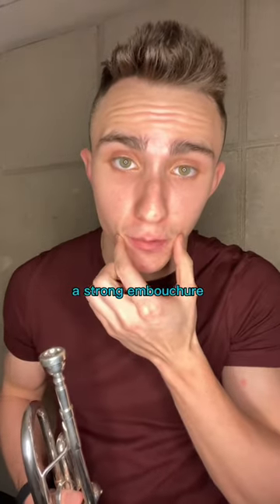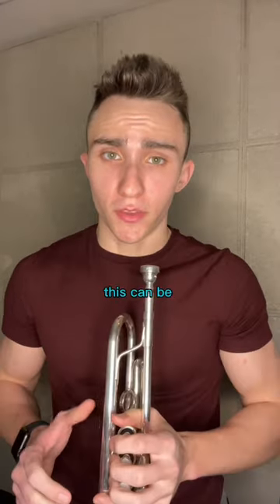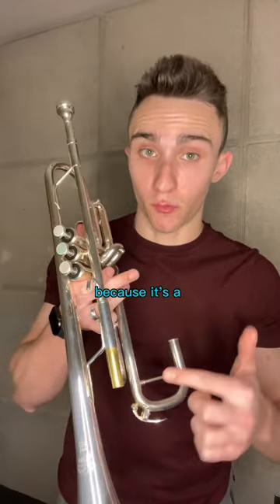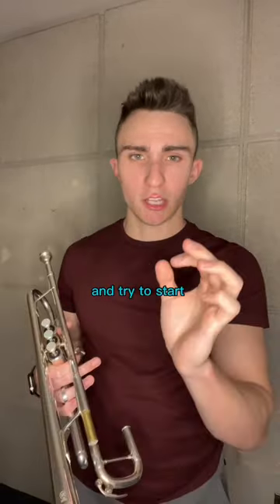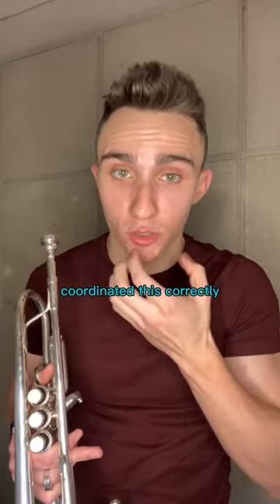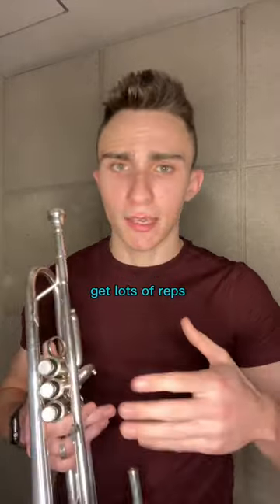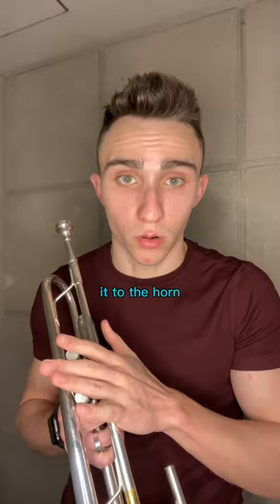How to coordinate your embouchure